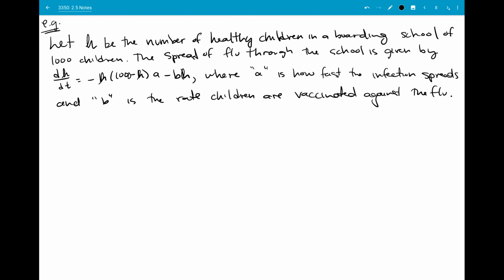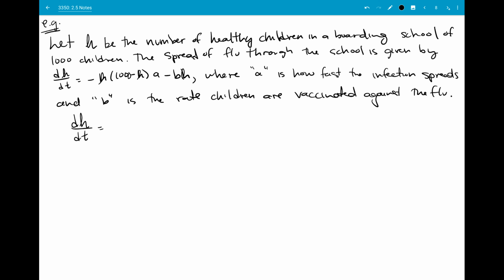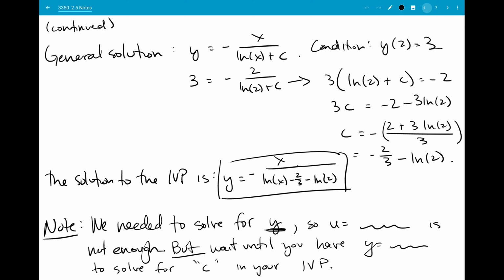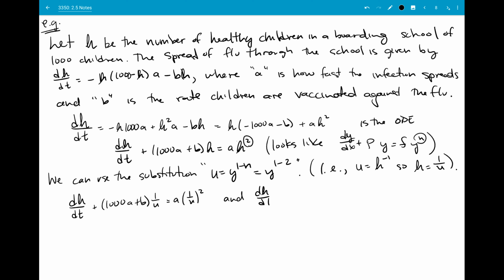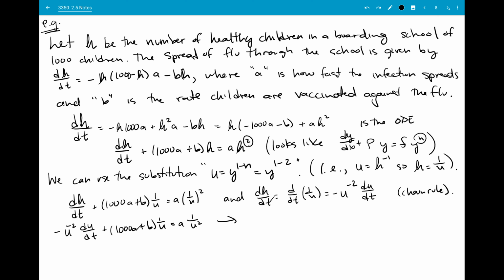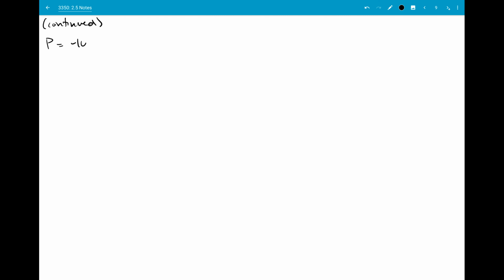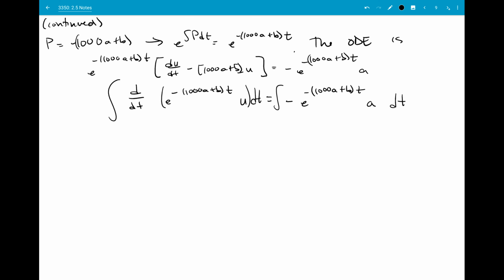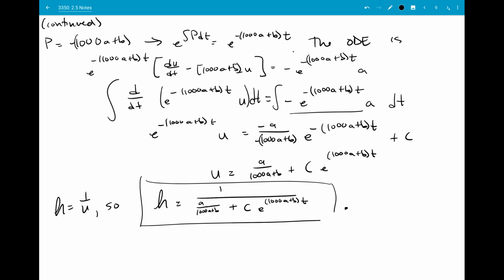2.5: Substitution 4 - Bernoulli example